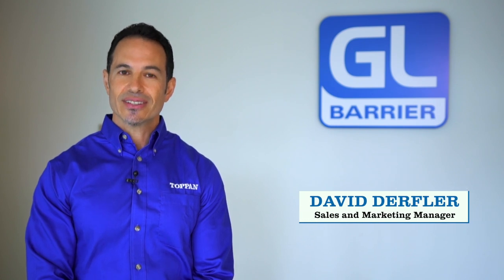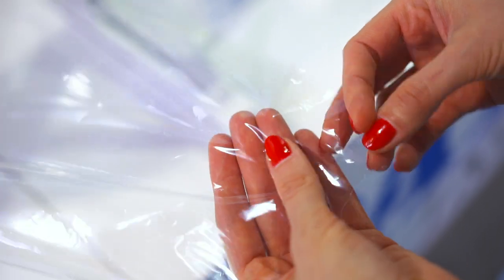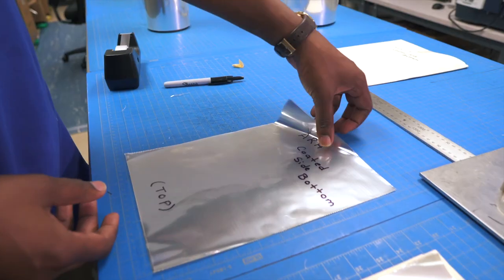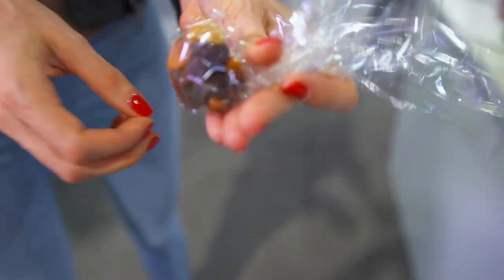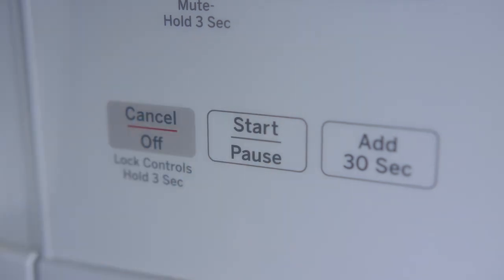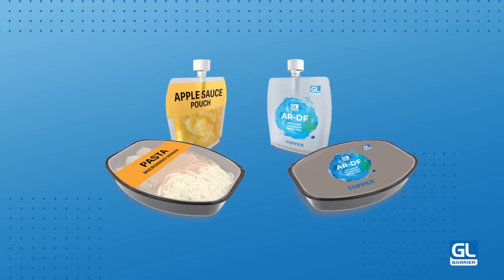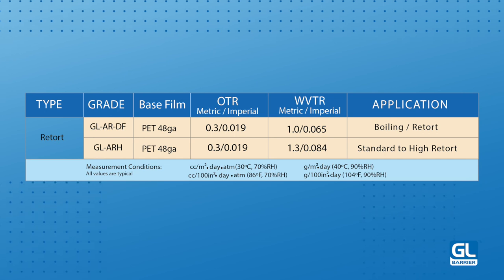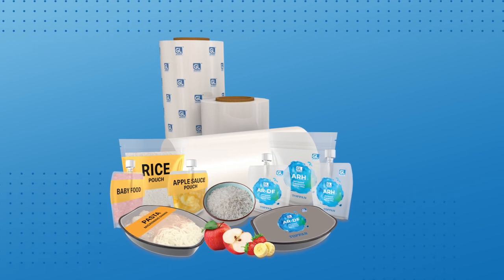GL BARRIER FILM: GL-AR-D-F / GL-ARH (High Transparent Film used for Retort)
AR-DF & ARH display similar characteristics as both grades are used for pouches and lidding film suitable for liquid content application. Both grades can be sterilized up to and including retort conditions up to 130 C depending upon the length of time while maintaining their excellent barrier properties pre and post sterilization, giving the product a long shelf life.